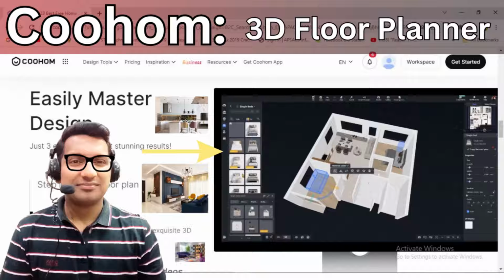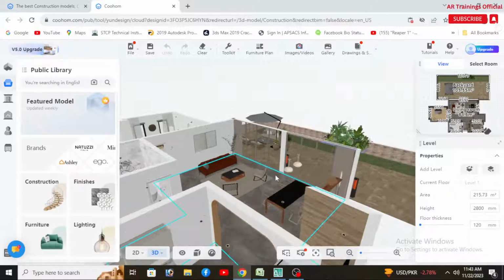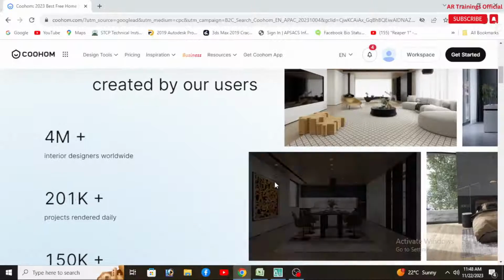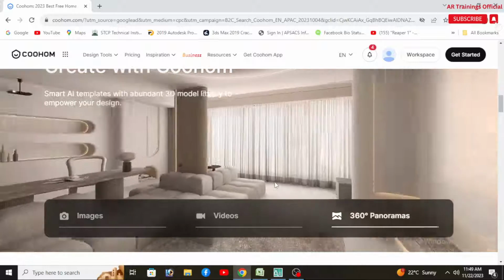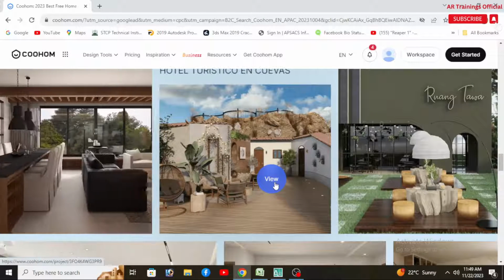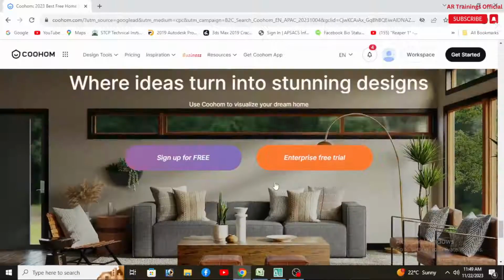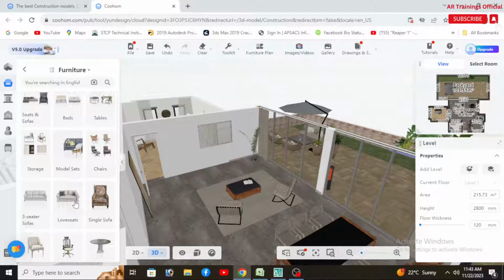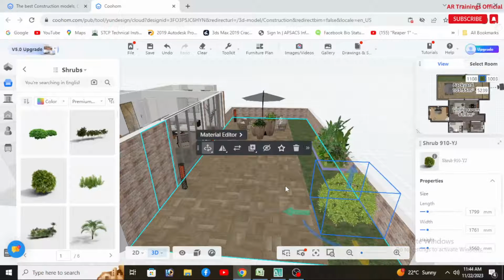Coohom AI - 3D Home Design Software | Interior Design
Coohom AI - 3D Home Design Software
Dear student in this video we are going to talk about an amazing online tool that will help you create 3d models quickly.
Keep watching
keep supporting